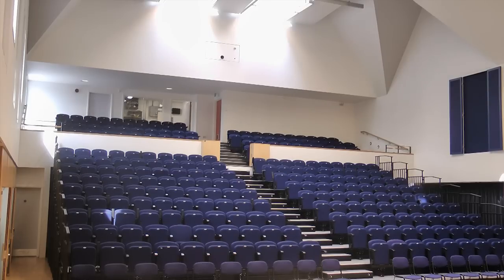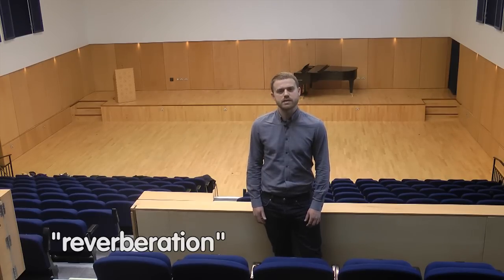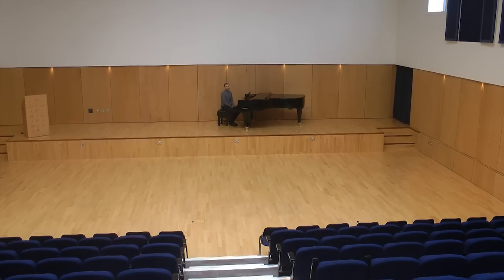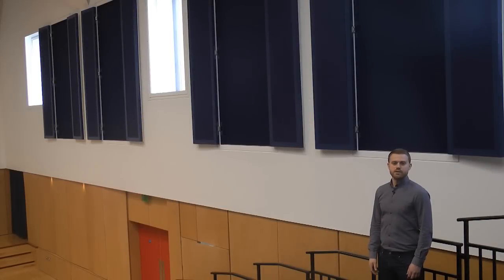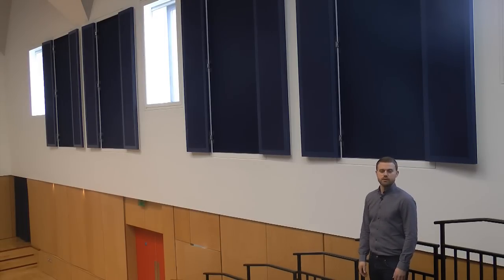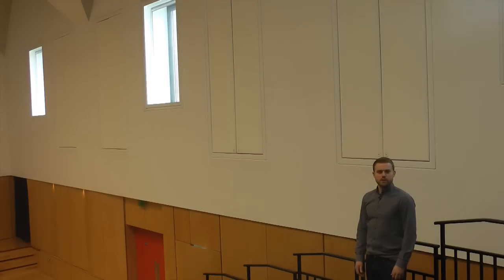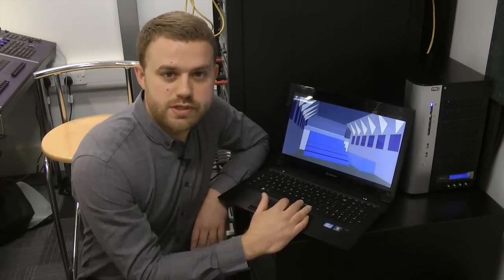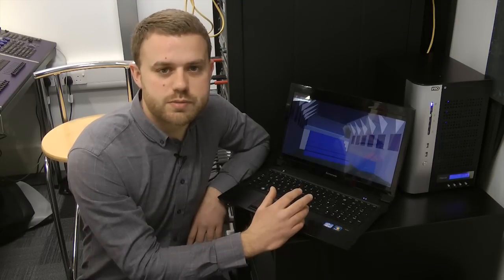REAL JOBS: Making Waves - acoustic engineering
Arthur Lewis-Nunes is an acoustic engineer working at Max Fordham, an engineering company who work with architects to help design new buildings and make sure people get a good experience of the sound in those buildings.

In this film, Arthur tells us about his job and takes us round a school with excellent acoustics, that he helped design. Some musicians even drop in to help test it out!